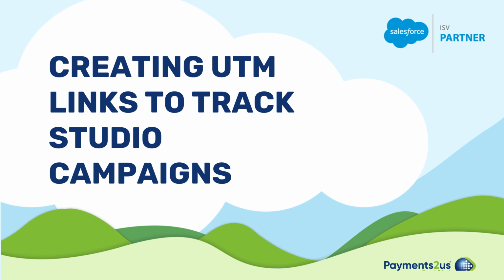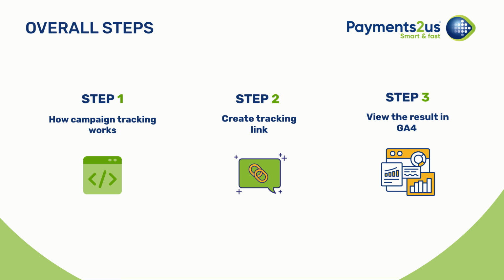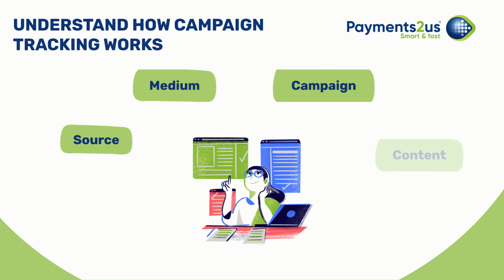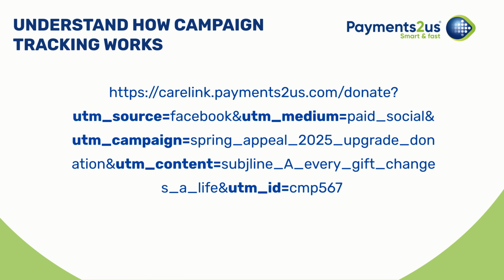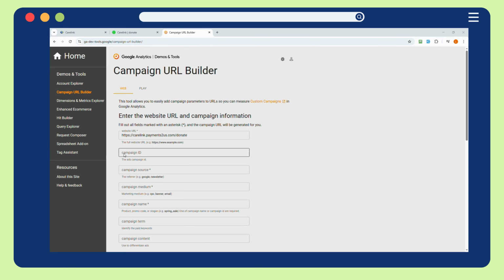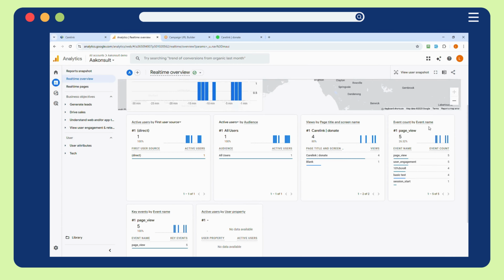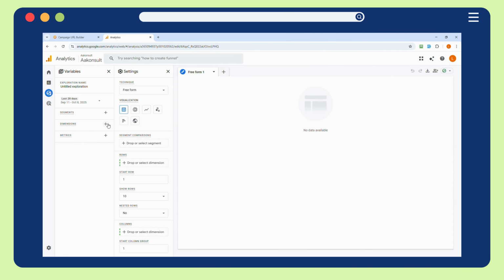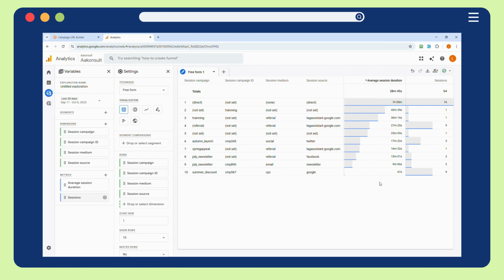Tracking Studio Campaigns With GA4 & UTM Links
Learn how to track the performance of your Studio campaigns using GA4 and UTM links, giving you clear insight into which channels and messages are driving donations. This quick guide shows you how to build UTM tracking links, where to place them, and how to read the results in GA4

⏭️Timestamps:

Intro: 0:00 - 0:32
Overview: 0:32 - 0:42
Check pre-requisites: 0:42 - 0:56
Step 1: Understand how campaign tracking works: 0:56 - 2:14
Step 2: Create your own campaign links: 2:14 - 2:57
Step 3.1: See the data in real time report: 2:57 - 3:47
Step 3.2: Analysing the data in GA4 explore: 3:47 - 4:51
Outro: 4:51 - 4:59

💁About Payments2us:
Payments2Us is a complete payment solution that does not require the purchase of any additional AppExchange apps. With built-in templates written in native Salesforce language, you’ll be up and running in no time at all. Interested?